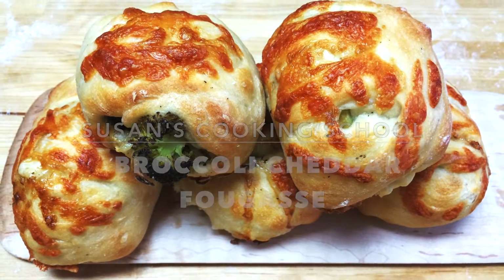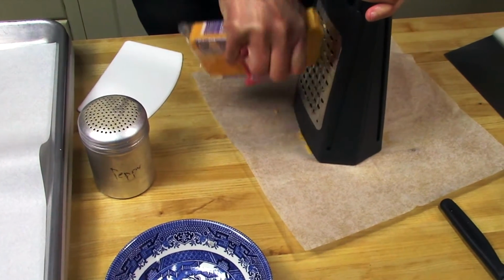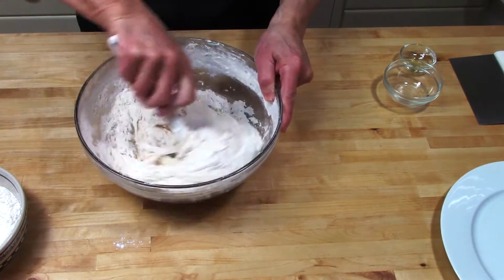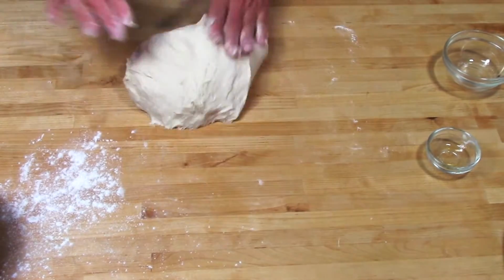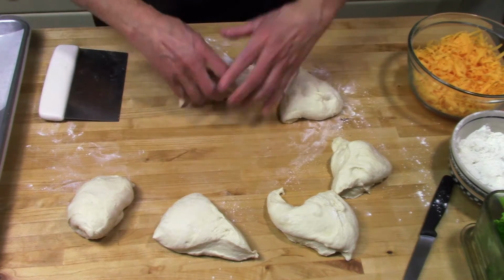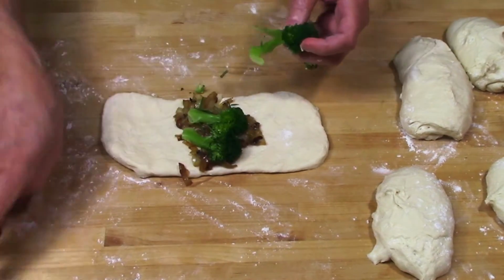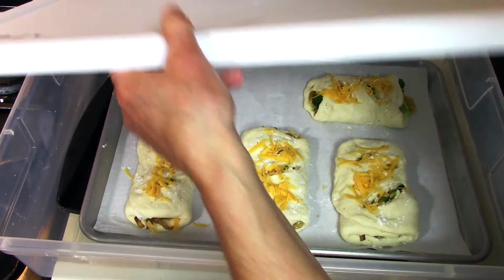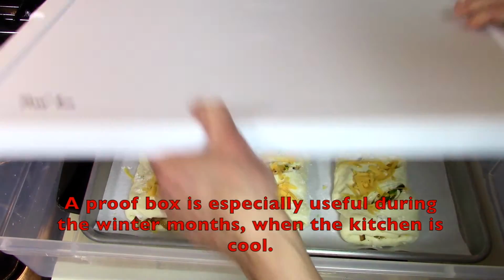Broccoli Cheddar Fougasse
Learn how to make delicious Broccoli Cheddar (bacon) Fougasse.
Susan’s Cooking School had its beginnings in the kitchen of Polonaise Restaurant, owned and operated by Susan and Dariusz Sady from 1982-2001. We now teach cooking classes in the demonstration kitchen at Cooperative Extension in Oriskany, NY. All classes feature wonderfully fresh, delicious foods prepared from scratch.